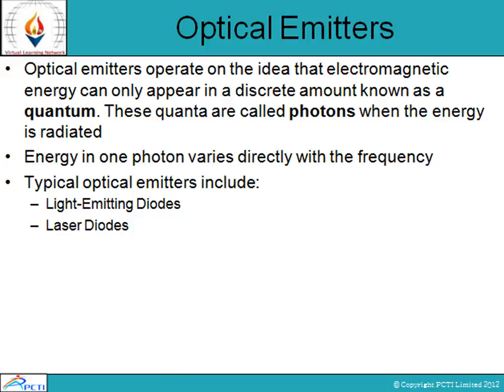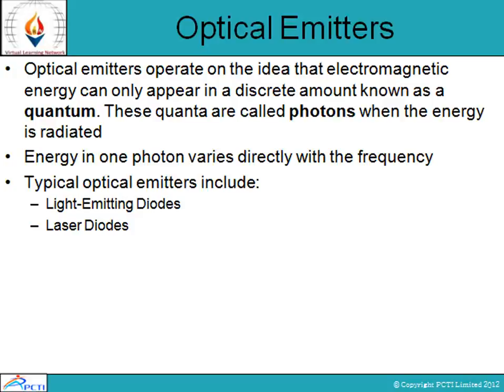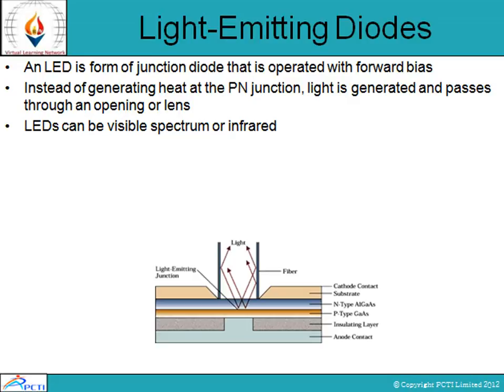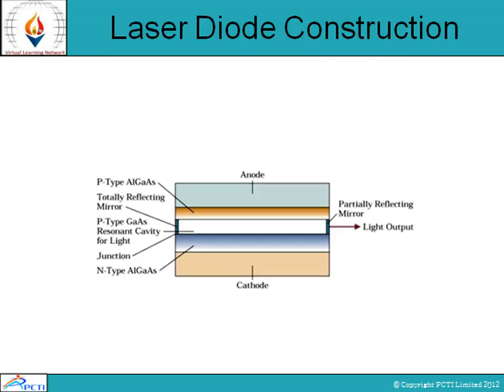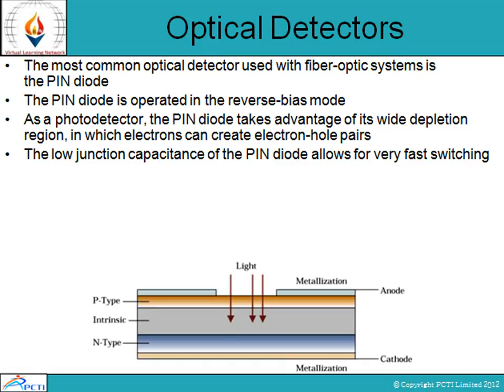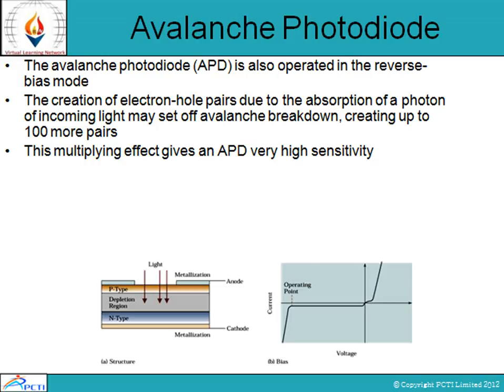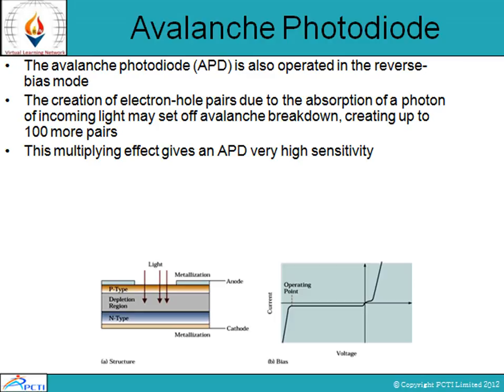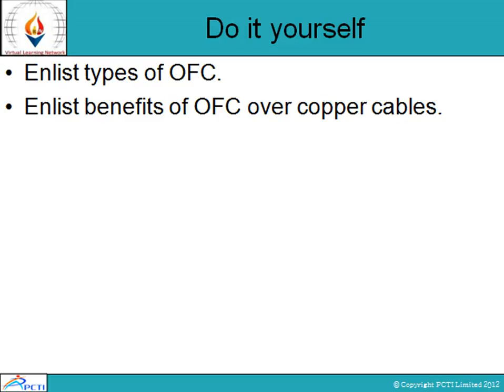Broadband Communication-Session-3(Part 2)